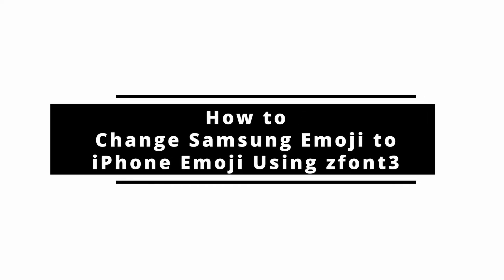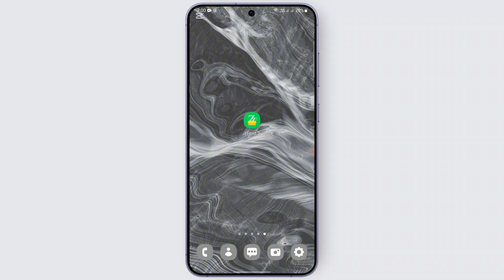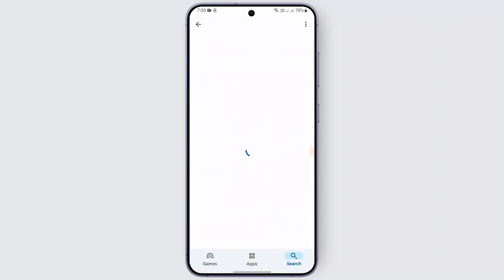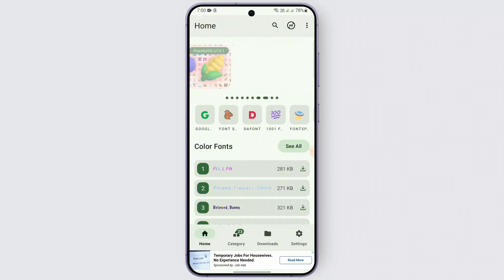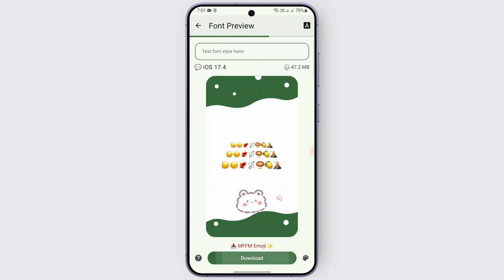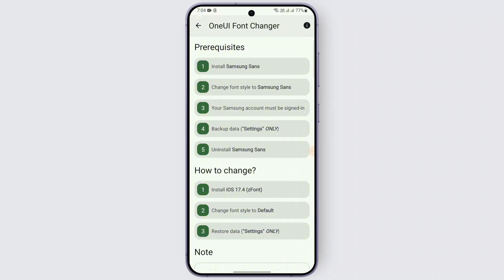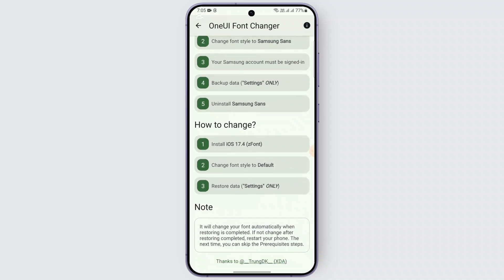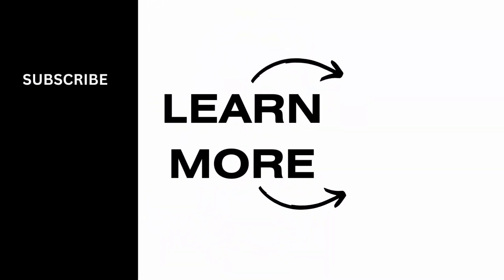How to Change Samsung Emoji to iPhone Emoji Using zfont3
How to Change Samsung Emoji to iPhone Emoji Using zFont3 (2025)!
Want to switch your Samsung emojis to iPhone-style emojis? This video will guide you through the steps to use the zFont3 app to customize your device's font and emoji style. Whether you're asking, "How do I get iPhone emojis on my Samsung?" or need help using zFont3, this tutorial has you covered. Watch now to enjoy iPhone emojis on your Samsung device in just a few steps!

Timestamps:
00:00 How to Change Samsung Emoji to iPhone Emoji Using zFont3
00:10 Steps to Download, Install, and Apply iPhone Emojis